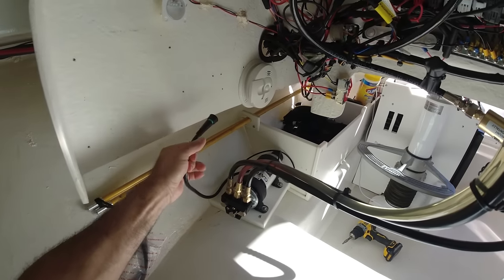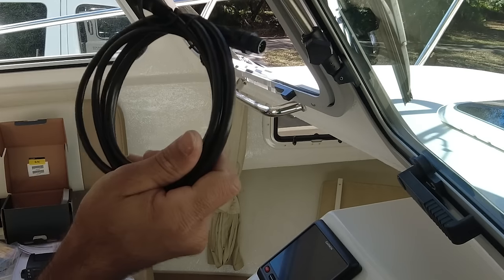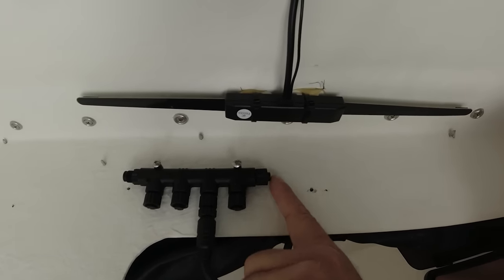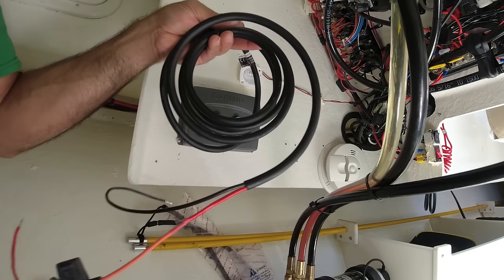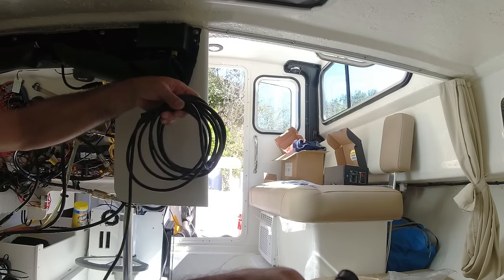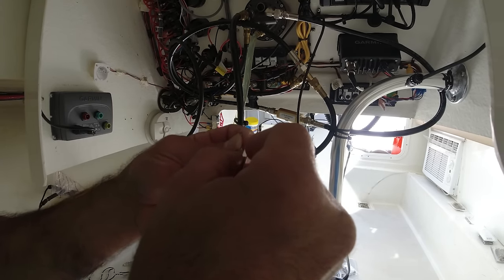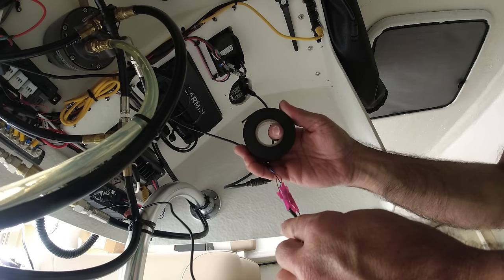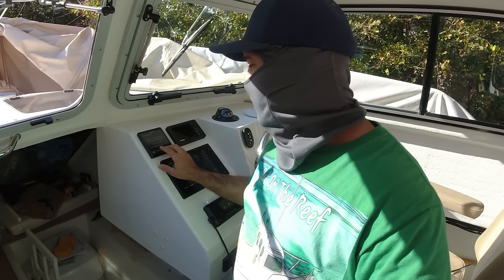Garmin Autopilot Components Installation Part 2 Garmin Reactor 40, Hydraulic Autopilot Corepack